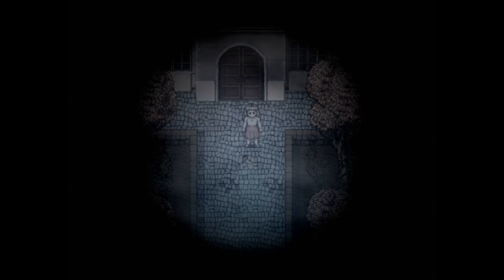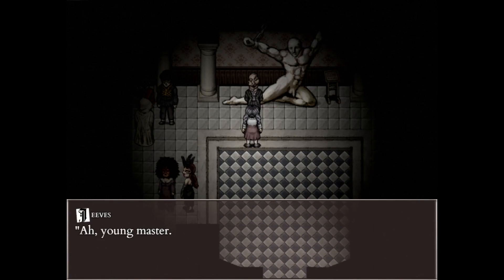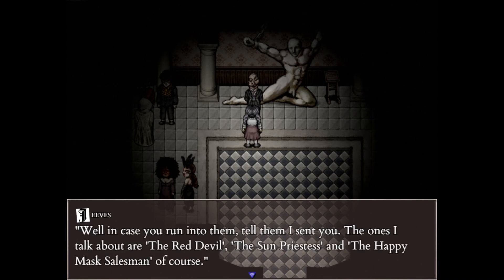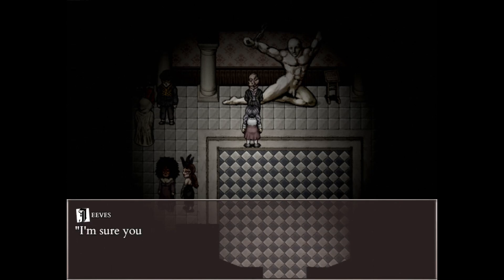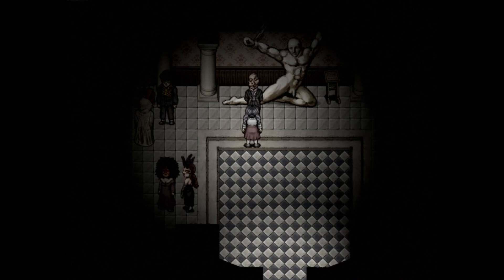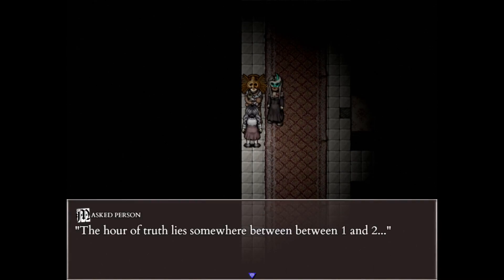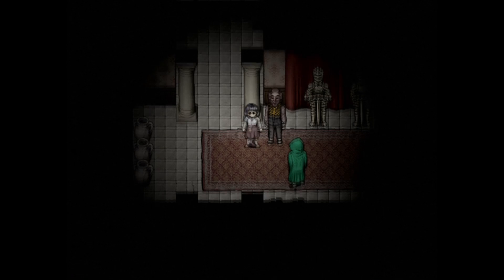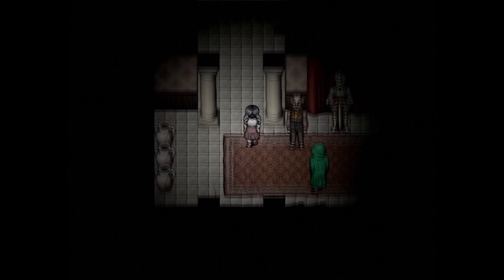Museum Guide (Clock Puzzle) - Fear & Hunger Termina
Hey!
In this video I show you how to solve the clock puzzle which only has 1 variant, therefore. . . Once you learn it, you can't ever mess it up! :)

Time Stamp:
0:00 Guide
1:24 Puzzle Solution (GIME THE SOLUTION ALREADY!)

Game Version:
Fear & Hunger 2: Termina - Patch 1.9.1
Fear & Hunger is a rogue-like horror JRPG that uses the classic turn-based strategic dismemberment combat system. It has countless secrets, randomized events to give players a new experience each time, included with original soundtracks inspired by the works of Akira Yamaoka.
Fear & Hunger has hours of unforgettable gameplay with diverse character classes and many more different characters to meet and play with. Your fate will be destined with the following action. . . Head, or Tails? Call it and don't forget it was your choice to begin with.
While the gameplay mechanics and art, as well as the previously mentioned songs inspire people to try out the game day and night, what keeps making people come back to the series is the insane amount of replayability, either due to a different starting character or a different build that will increase your strength early game while having a few difficult spikes near the late game obstacles.
It is no surprise that knowledge is what carries a player forward throughout the playthrough, Thus, the more knowledge one has over the many enemies they'll be facing the easier it is going to be to see such things as but easy challenges to the point of not even saving throughout an entire run.

The amount of knowledge that both games (Fear and hunger - Fear and hunger 2 : Termina) provide to the player will get stuck to the player's brain, resulting in not being able to go back to a state where they didn't know how to tackle situations. This is both beneficial and a weakness from the game as once you properly know how to tackle, for example: a Prison Guard then you will not have the benefit of figuring out their puzzle fight.

Every single monster is a puzzle and it's up to the player to blindly figure it out to the answer.

Prison Guard Battle:
The question will still remain in the players. . . Which limb to remove first?
Is it the arm? (Is the Prison Guard going to be grabbing me in the first turn?)
Is it the arm with the knife? (Is it going to cut my arm or is he going to do it in the 2nd turn?)
Is the stinger the actual threat? (Maybe it's not there for decoration and it has a purpose to it?)

Once you figure out how to properly defeat such enemies, you will be able to push yourself forward more and more, to even learning how to evade them without having to get into a fight with a single enemy in your playthrough.

This and more in the beautiful game called Fear & Hunger.